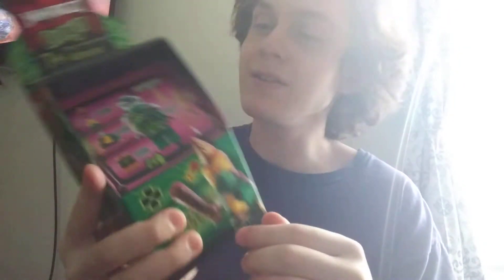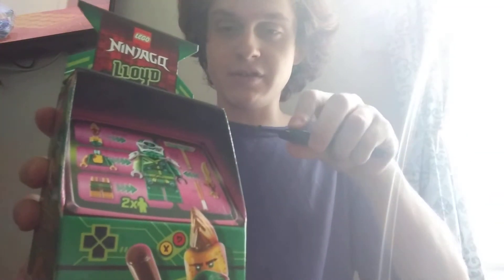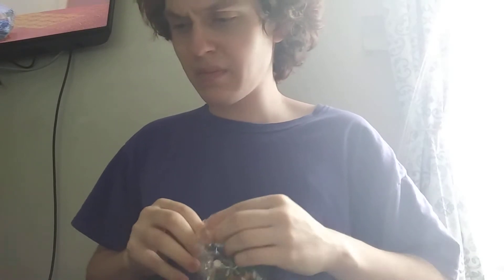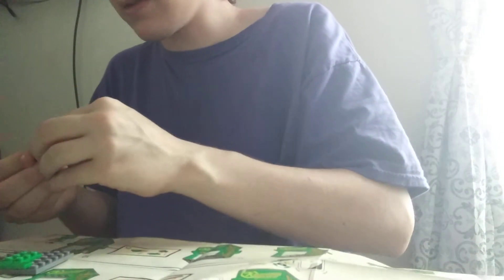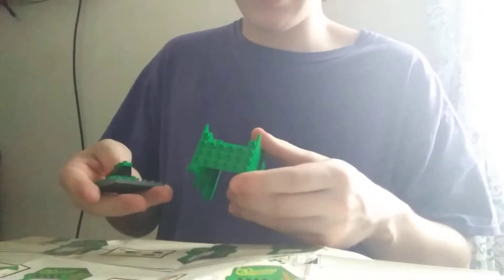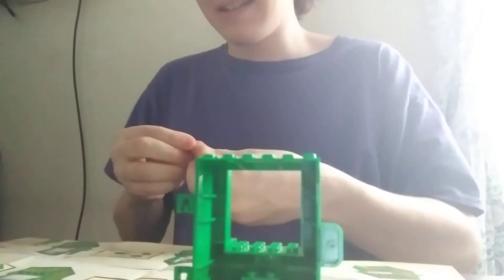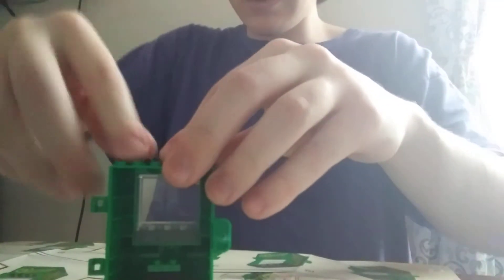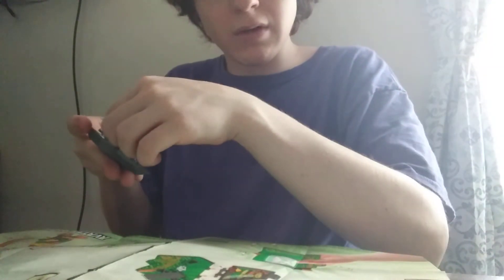LEGO Ninjago, 'Lloyd Avatar - Arcade Pod' Unboxing, Build, & REVIEW! ;)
Killing 2 Birds With 1 STONE! 😆